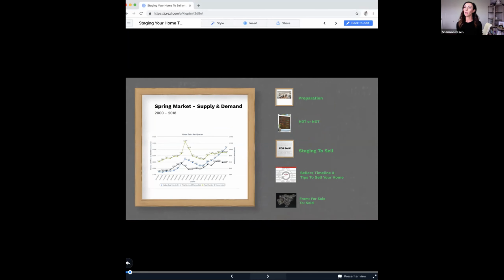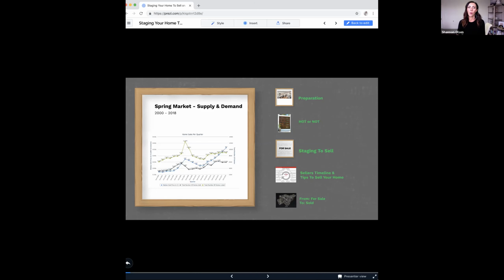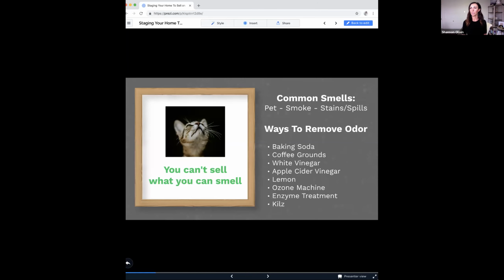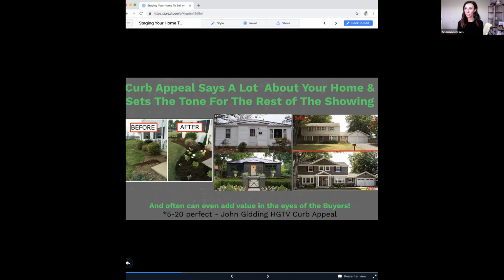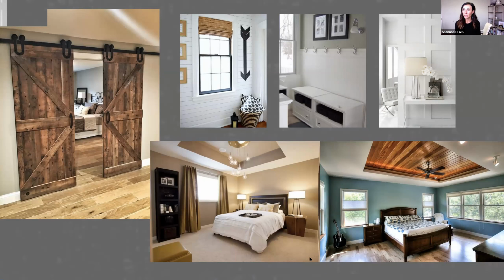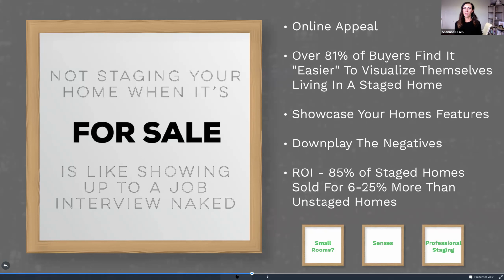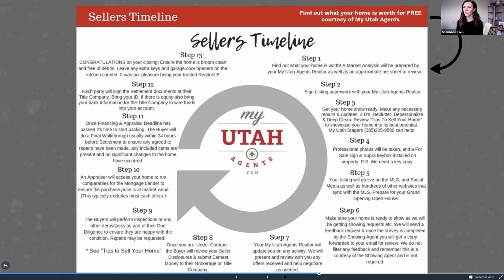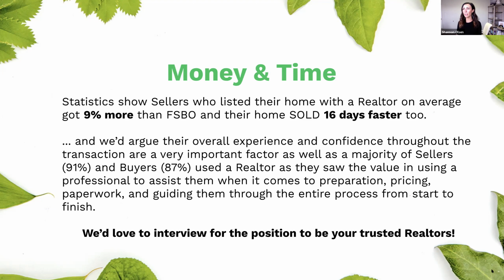Webinar: How To Stage Your Home To Sell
With the spring market coming up, this value packed webinar has a ton of great information for Utah homeowners looking to get their house ready to place on the open market!